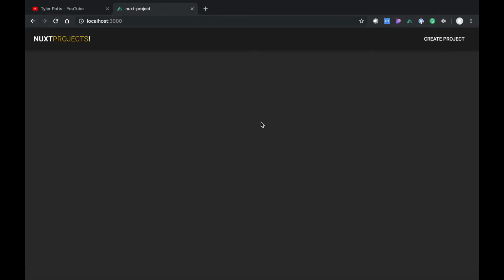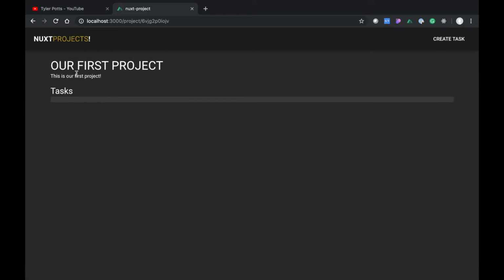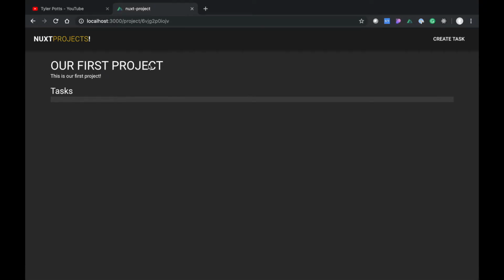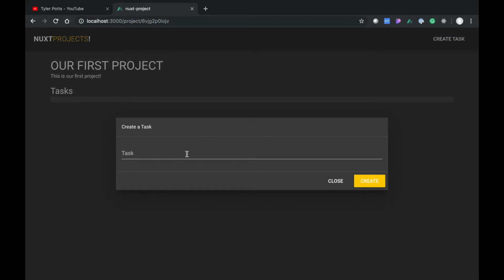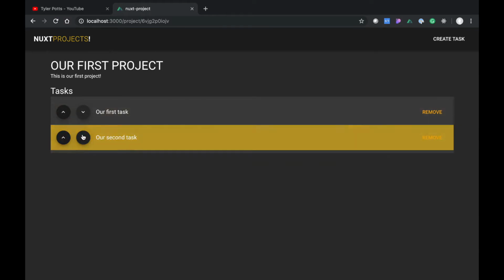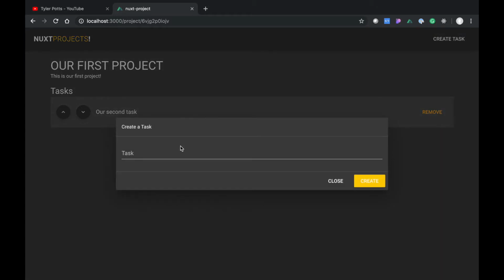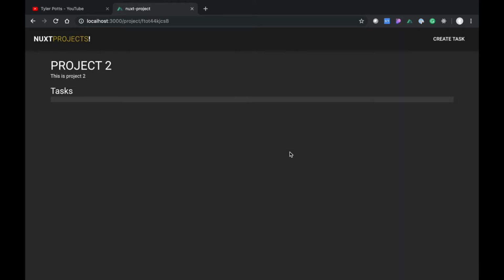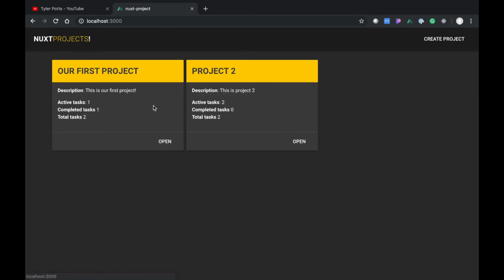LIVESTREAM ANNOUNCENT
WE ARE GOING LIVE AT 10 PM GMT TODAY!